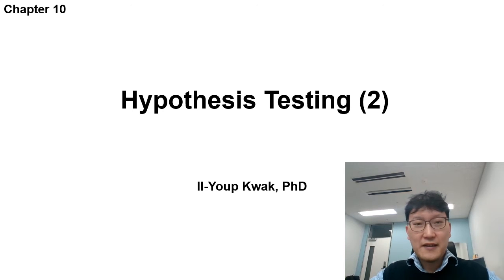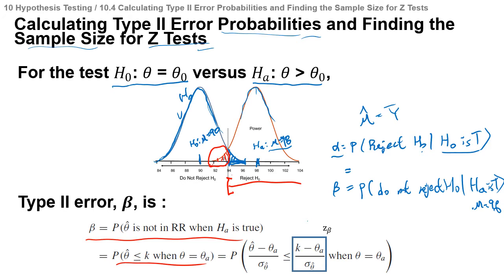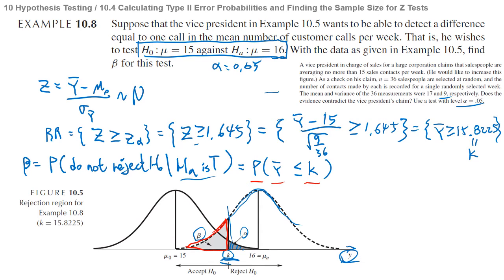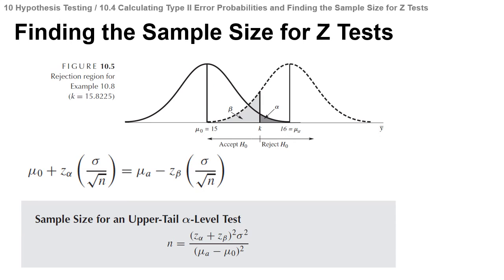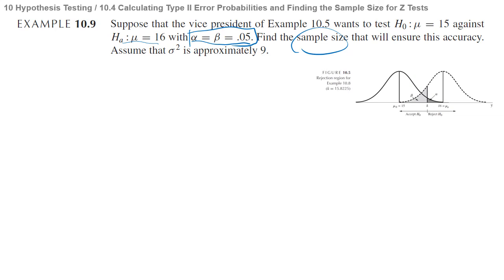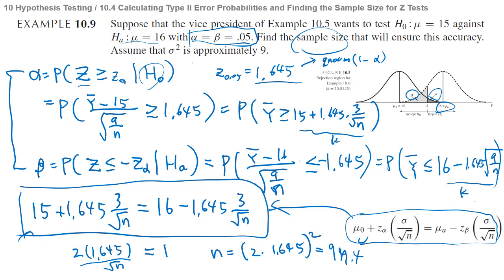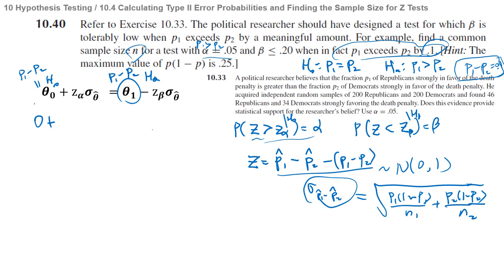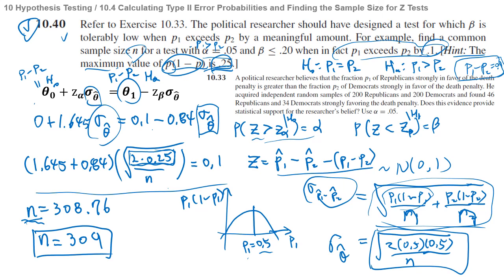w7 ch 10.4 Hypothesis Testing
Week 7, chapter 10.4 Hypothesis Testing